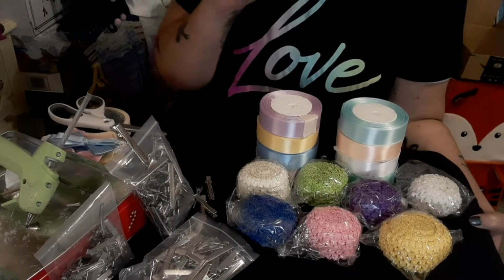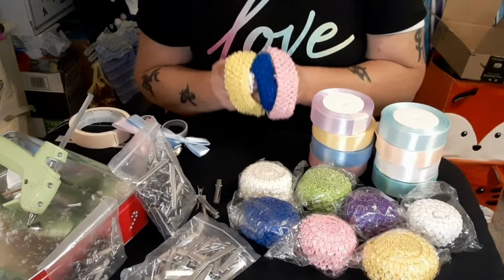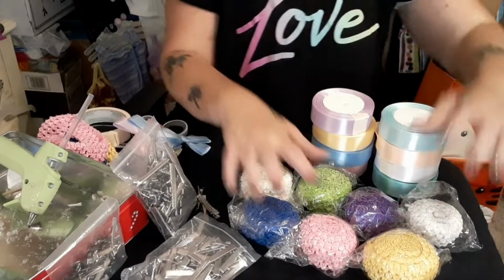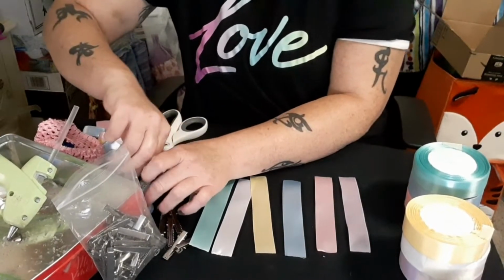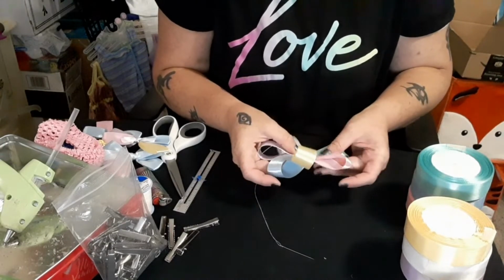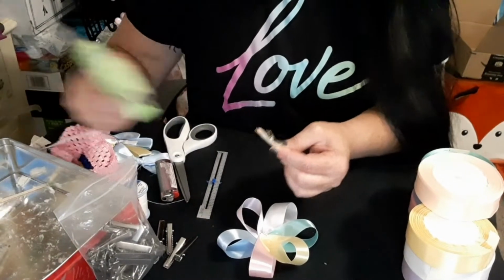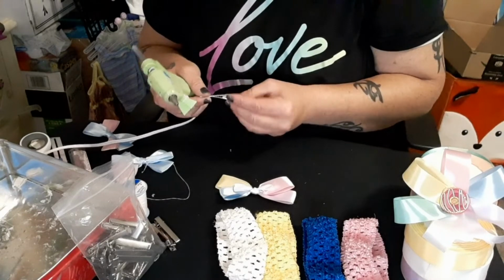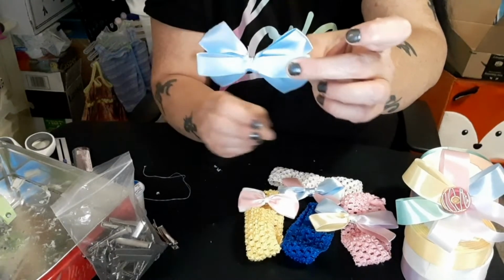Lets Make a🎀Bow🎀 with Me and Beebeecraft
Thank you Beebeecraft for sending me these items to review.

Beebeecraft
USE MY 5$ OFF A 40$ PURCHASE at checkout. offer valid til 2023

THOMASIN5

Crochet Elastic
7 Colors

Satin Ribbon
8 Colors